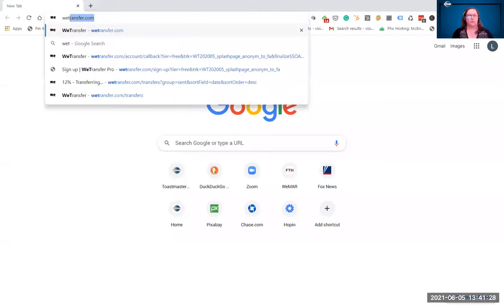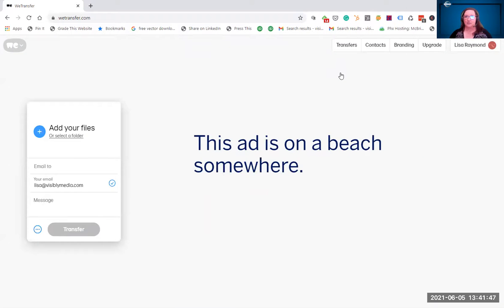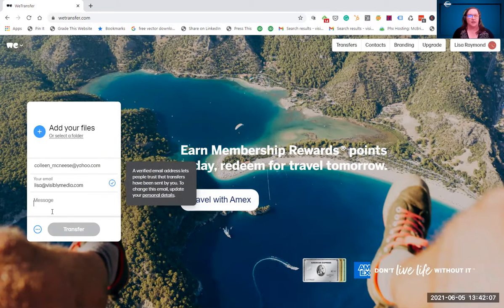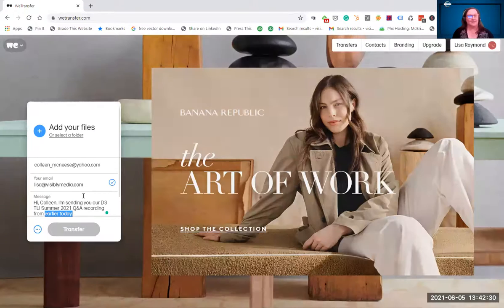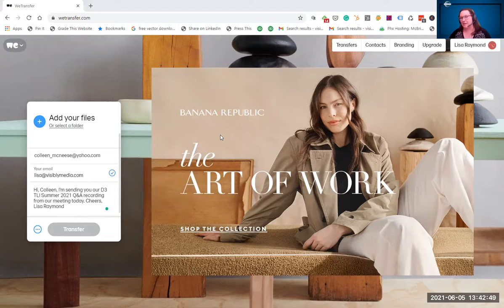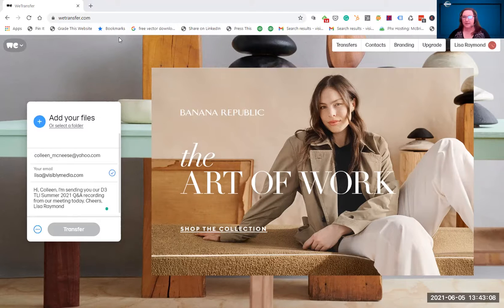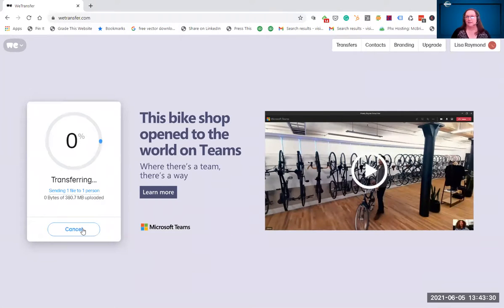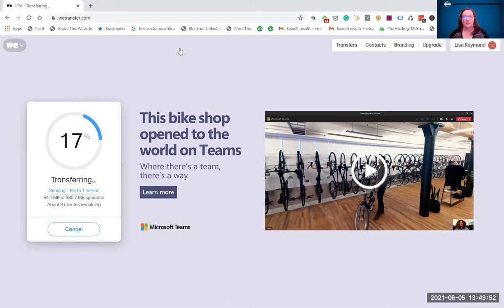Visibly Media: How To Transfer A Large File With WeTransfer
The email received has a download link that lasts for 7 days. Kudos to Toastmaster Videographer/Podcast and Past International Director Don Griffith for showing me this fantastic program!